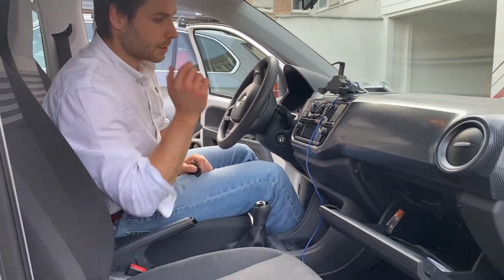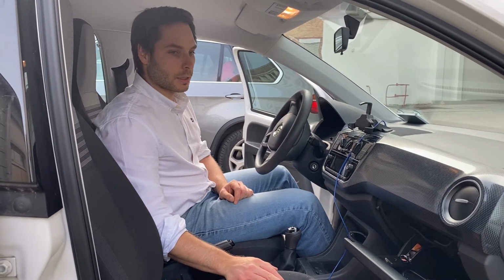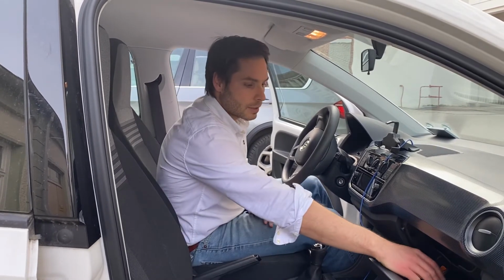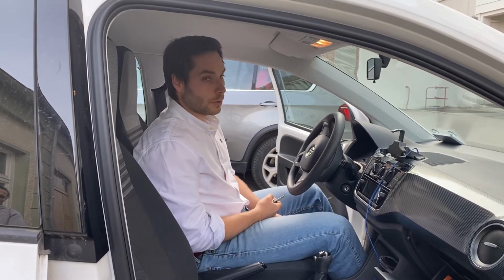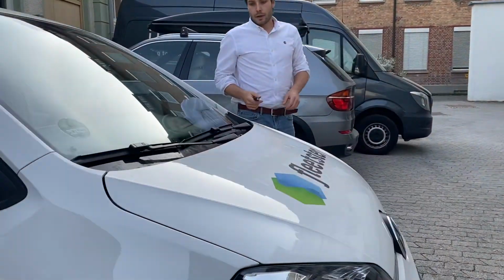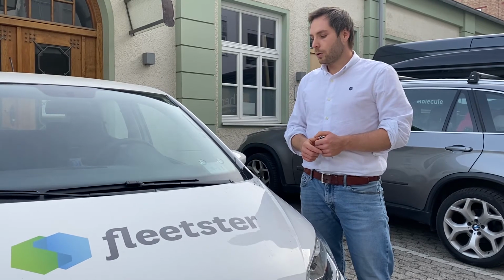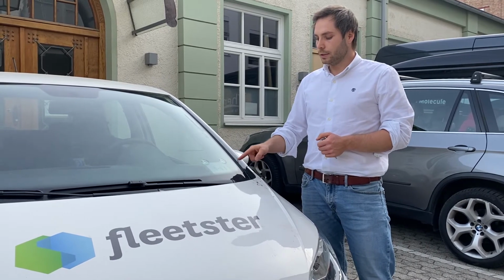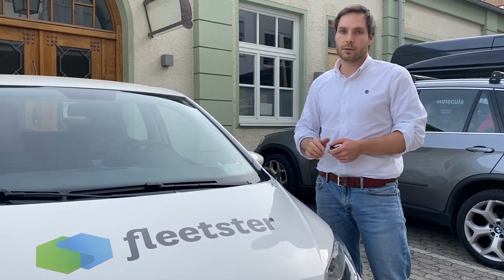fleetster CarSharing Kit - Overview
What does a Car Sharing kit look like in the vehicle? You don't see much, as it is usually hidden behind the vehicle trim. Nevertheless, we will show you where this Car Sharing Kit is installed and how to use it correctly.